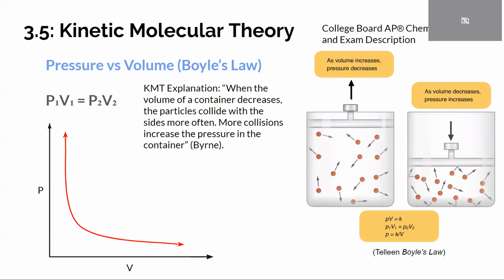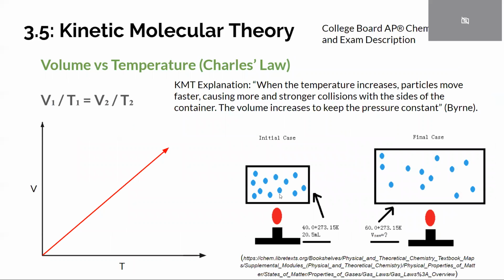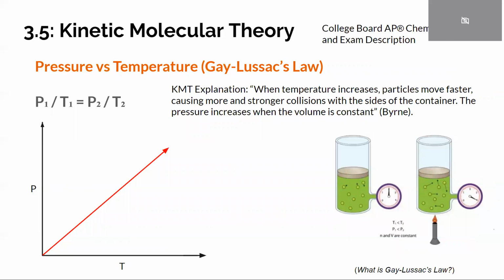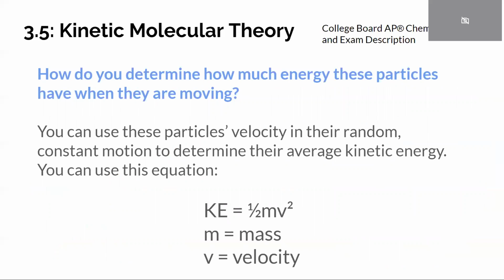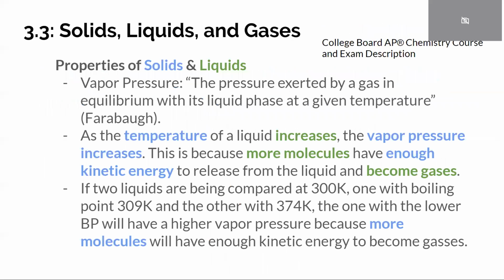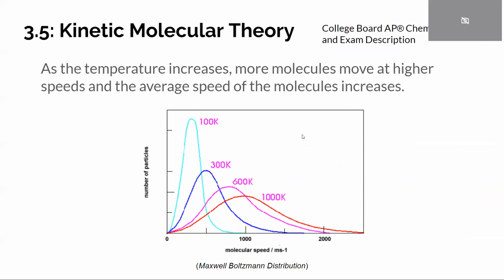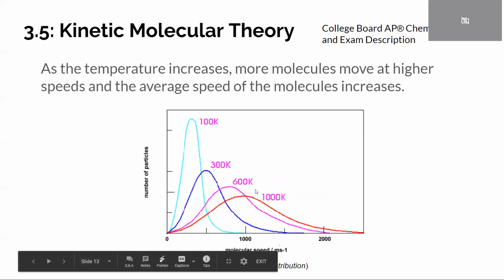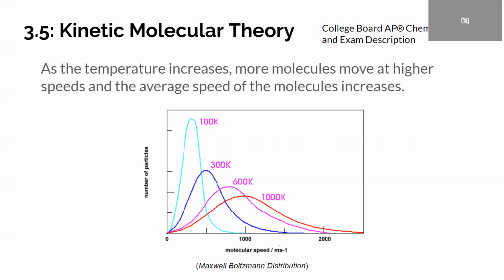AP Chem 3.5